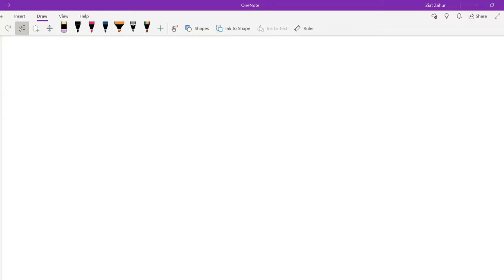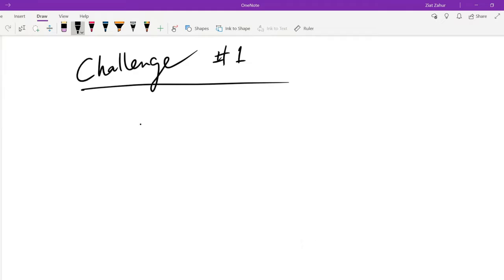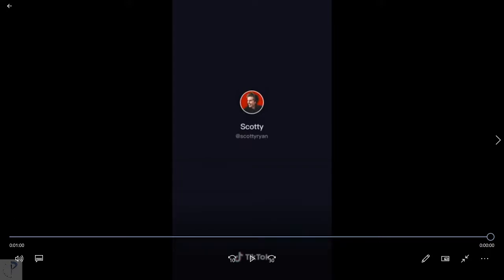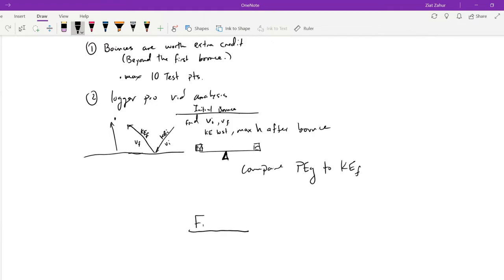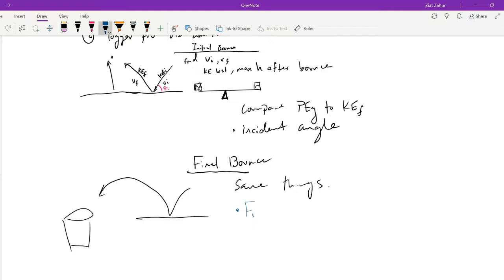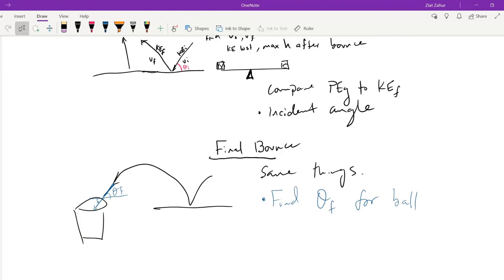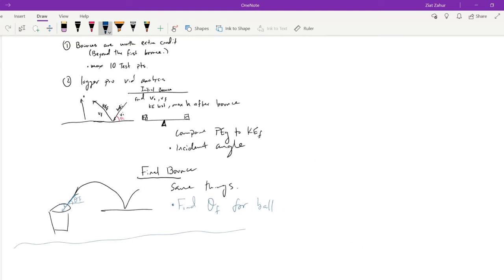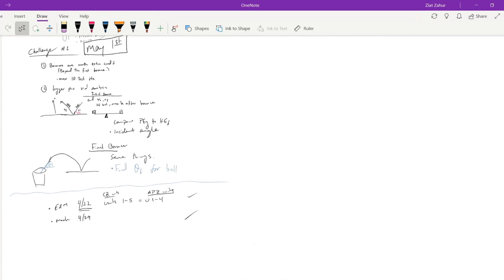APC - 4/17 Mechanics Challenge 1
Video Challenge 1.